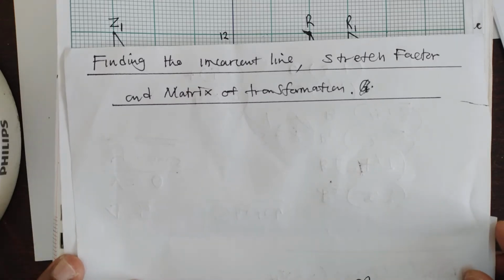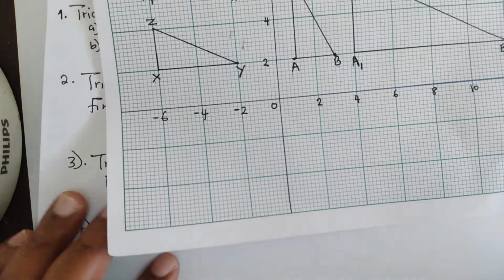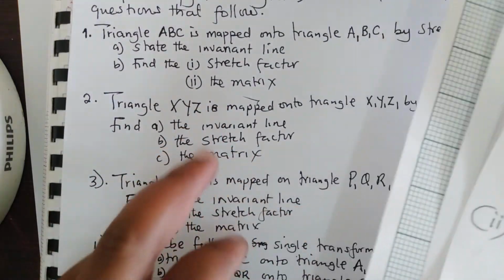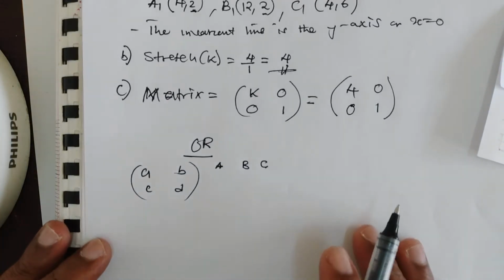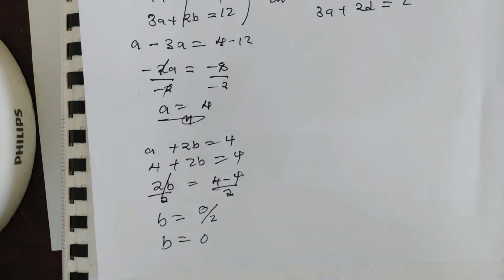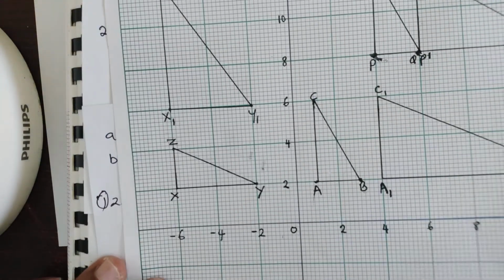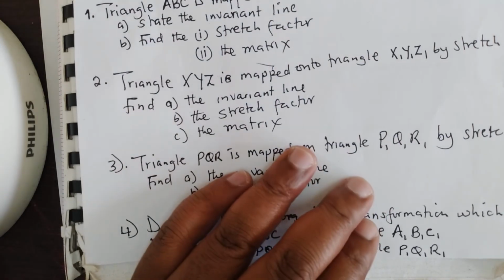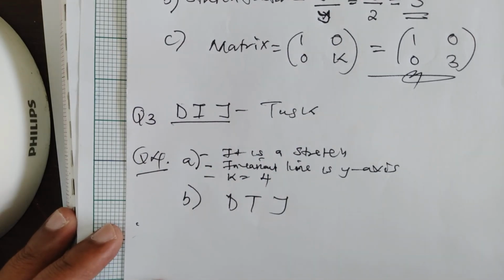Finding the stretch factor and a matrix under stretch